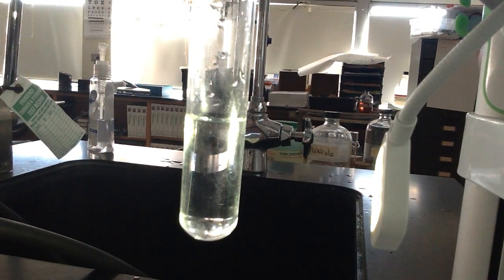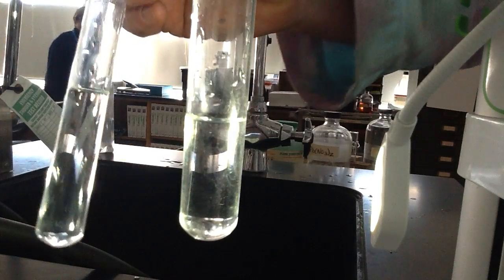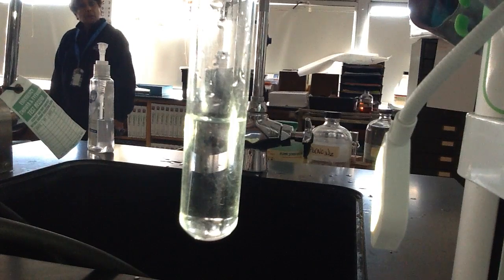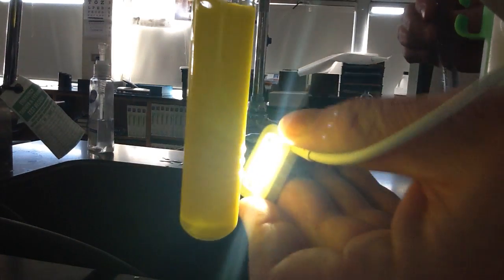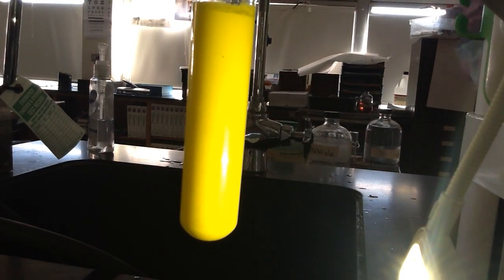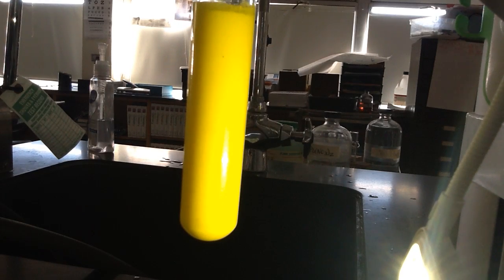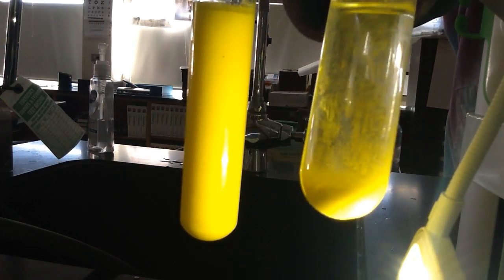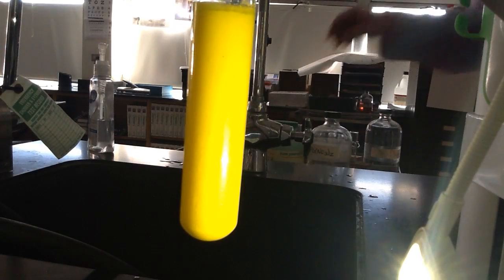Lead (II) nitrate solution reacts with potassium iodide solution.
Reaction 3 of the Reaction Types Demos. The products of the reaction are potassium nitrate solution and lead (II) iodide.